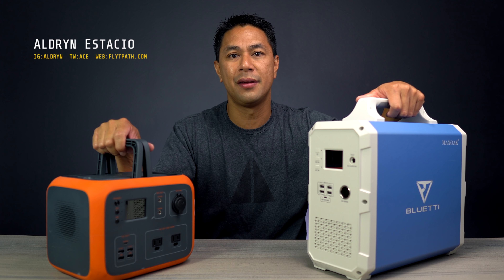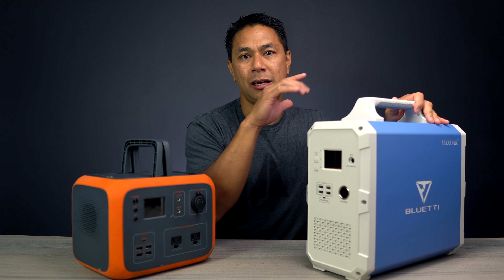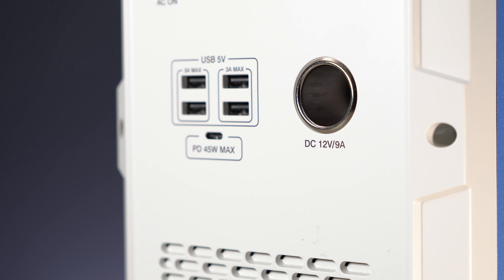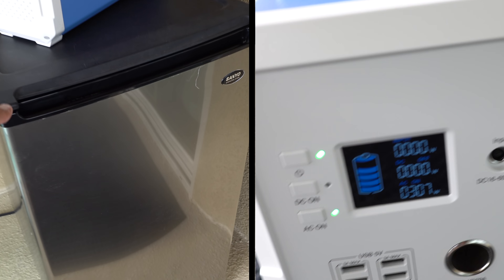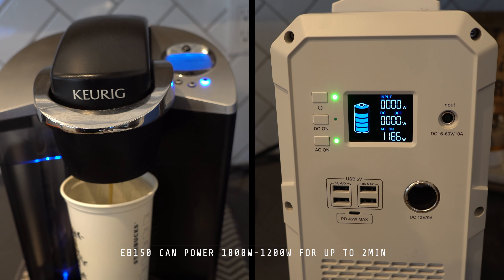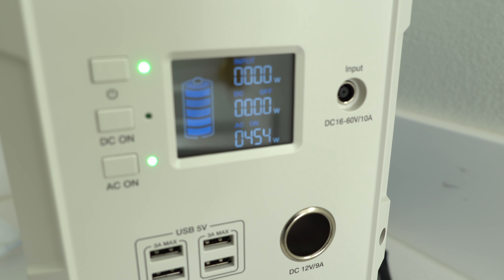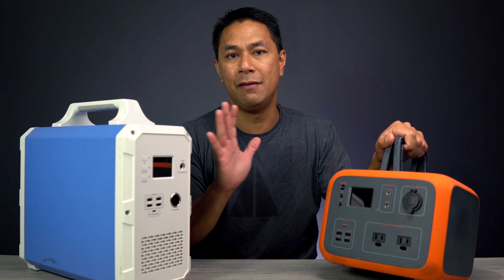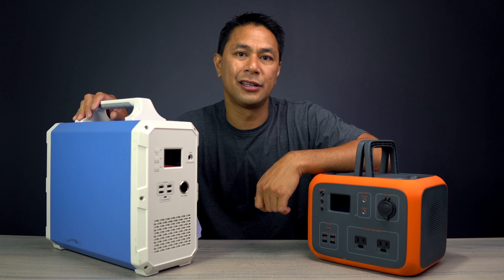Battery Power Station - Maxoak Bluetti EB150 1500Wh/1000W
With all this uncertainty in the world today, the one critical peace of tech that everyone needs is power. In a state of emergency or blackout, the need for power to keep things running and charged is a must. I've been super intrigued with all the new power stations in the market. I reviewed the Maxoak AC50 in the past and recently tested out this Bluetti EB150. In this video, I test out multiple appliances in my house to see what works and what didn't work.

JACKERY Explorer 1000 (Cyber Monday 11/30 Special $100 off)
ECOFLOW Delta 1300 (Black Friday sale till 11/30 $300 off)

NEW AC200 Indigogo campaign is LIVE

▼ BATTERY PRODUCT DETAILS:
• 1500Wh/1000W (Max.)
• Solar/AC Recharge
• 2 AC outlets 1000W
• 1 DC12V for car powered devices
• 1 PD Type-C (Max 45W)
• 4 5V3A (Max) USB
• Size 14.6 x 6.5 x 14.4inch
• Weight 37.9lb

Sony A6600
Sony Alpha 16-55mm F2.8
Sony A6400
Sigma 16mm f/1.4
Sony RX100 VII
Moment ND Variable
DJI Osmo Action Camera